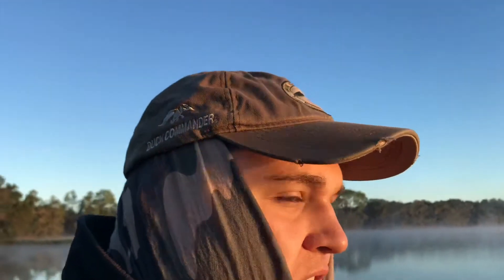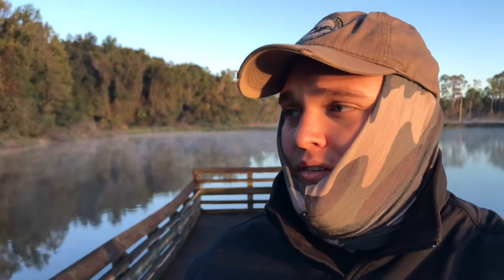3 Quick Tips For Bank Bass Fishing!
Today I mention 3 quick tips for bank bass fishing.